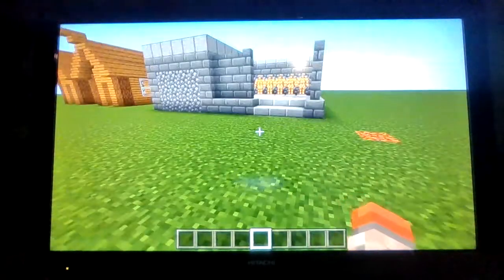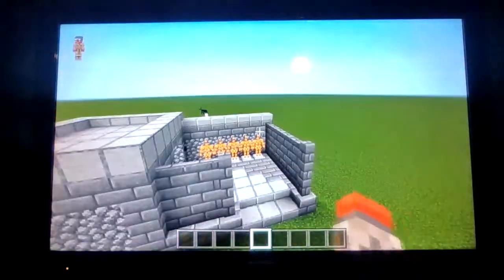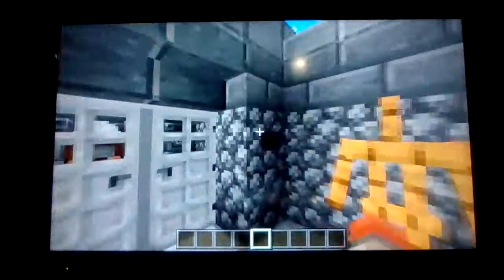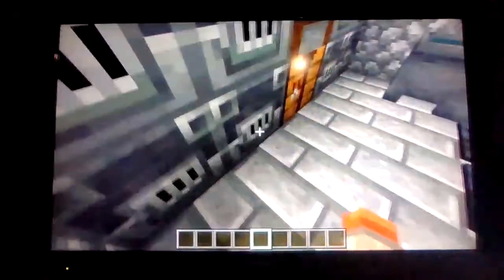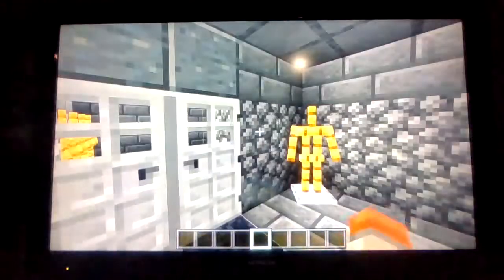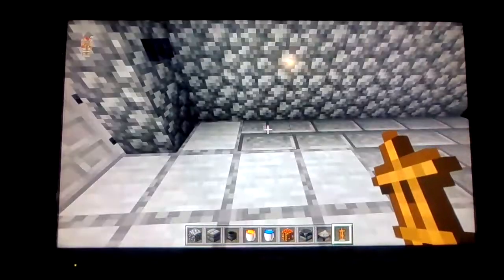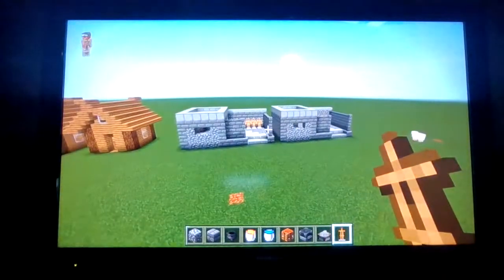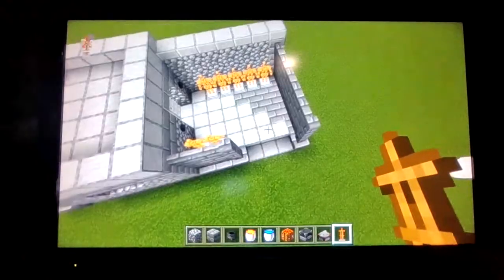Tutorial: How To Make A Blacksmith Workshop/Shop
In today's video I am going to teach you how to build a Blacksmith's Workshop/Shop